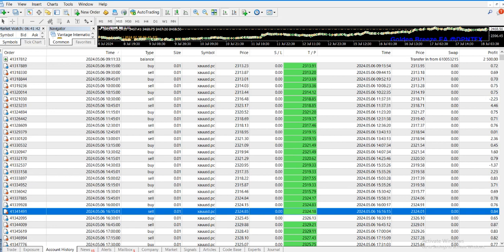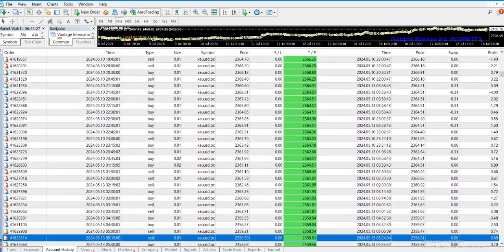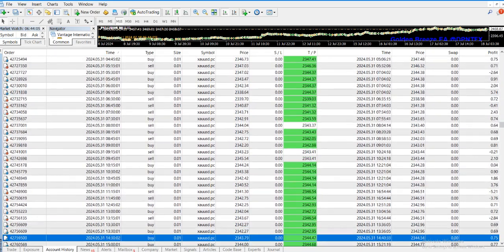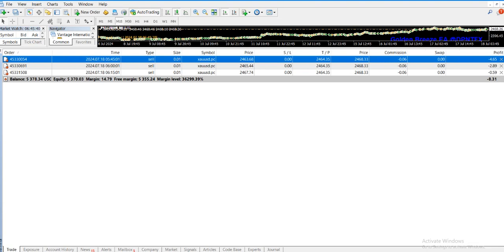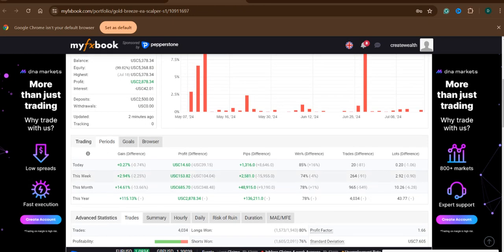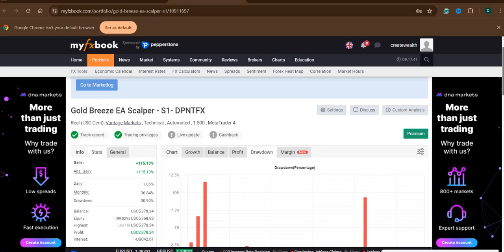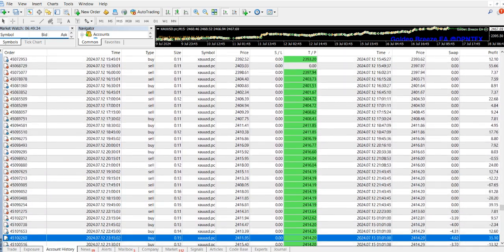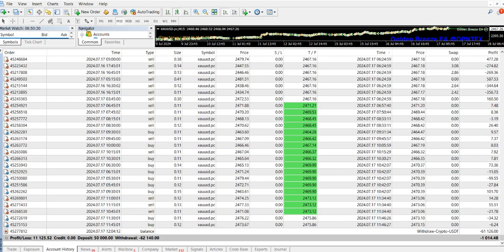Unleash Gold Scalping Success 🚀 Master the Golden Breeze EA for XAUUSD!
Welcome to your ultimate guide to achieving unparalleled success in gold trading! Are you looking to skyrocket your trading capabilities and capitalize on the volatile yet lucrative world of gold (XAUUSD)? In this video, we will introduce you to the Golden Breeze Forex Expert Advisor (EA), a state-of-the-art automated trading solution designed specifically for maximizing your profits in gold trading on the MetaTrader 4 (MT4) platform.

#:  What is Golden Breeze EA?
The Golden Breeze EA is not just another ordinary automated trading tool; it’s a sophisticated scalping bot that has been uniquely designed to help traders navigate the complexities of the gold market. Whether you’re a novice or an experienced trader, this intelligent algorithm provides crucial insights and actionable strategies to enhance your trading performance.

#:  Why Choose Golden Breeze EA?
- Cutting-Edge Algorithm: The Golden Breeze EA employs advanced trend-following strategies that adapt to real-time market fluctuations. This ensures you maintain a competitive edge, capturing profitable opportunities swiftly.
- Exceptional User-Friendliness: The intuitive interface allows users of all levels to implement complex trading strategies effortlessly. The simplified setup process includes a comprehensive guide so you can start trading almost immediately.
- MyFxBook Verified Results: Our results speak volumes! We provide access to our MyFxBook verified performance metrics, showcasing the effectiveness of the Golden Breeze EA's trading strategies.

#:  Key Features of Golden Breeze EA:
- Dynamic Scalping Strategy: Engage in rapid trading opportunities that leverage small price inconsistencies for substantial returns.
- Time Regulation Feature: Customize your trading hours; decide when the EA should be active based on market conditions.
- Averaging Strategy: This advanced approach enables reverse trades during unfavorable market movements, mitigating potential losses and optimizing your overall risk management.

#:  Comprehensive Insights Inside This Video:
- Live Trading Demonstration: Get a front-row seat as the Golden Breeze EA executes live trades in real-time, illustrating its precision and effectiveness in action.
- Installation & Configuration Guide: Step-by-step instructions on setting up the EA according to your individual trading preferences, ensuring you make the most of its capabilities.
- Proven Best Practices: Our experts share invaluable tips on using the EA and maximizing profitability while minimizing risks in your trading activities.

#:  Join Our Thriving Community of Successful Traders!
Become a part of our extensive trading community for real-time insights, support, and trading signals! Join our Telegram Channel for continual updates and alerts: [Link to Telegram Channel].

#:  Resources to Elevate Your Trading Journey:
- Explore Verified Performance: Check out our trading portfolio validated by MyFxBook here: [MyFxBook Portfolio Link].
- Find Trusted Brokers: Gain access to recommendations for reliable brokers and Forex VPS services, ensuring continuous trading without interruptions.

Remember, forex trading carries significant risks. It's crucial to implement effective risk management protocols while using any forex EA or strategy to safeguard your investments.

Have thoughts or questions? Share them in the comments below! Your interaction encourages us to produce more value-packed content catered to traders just like you!

#:  Get Started with Golden Breeze EA Today!
Ready to transform your trading experience? [Download Link] to immerse yourself in the world of XAUUSD scalping. Let this be the start of a profitable journey as we skillfully navigate the gold market together!

🙏 to stay updated

for more details 🌟

👉Explore Other profitable & consistent Trading Bot Videos in this Channel then please refer